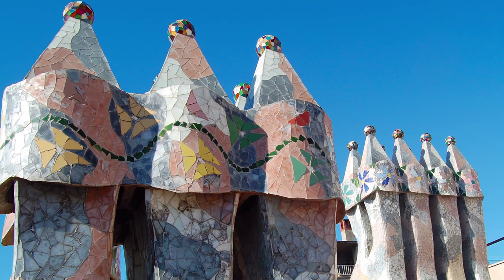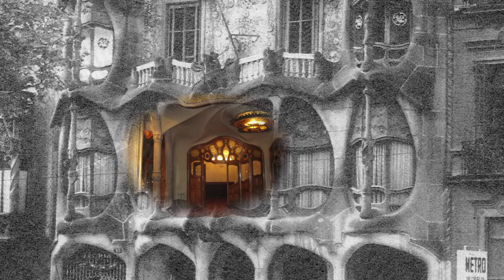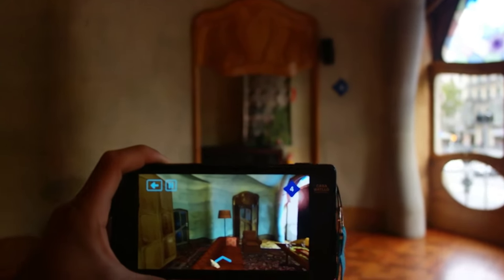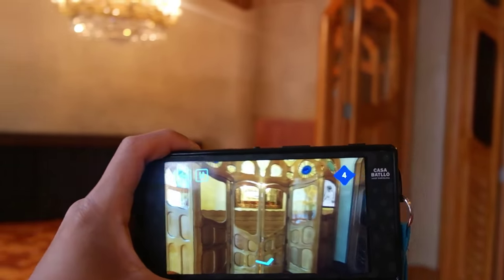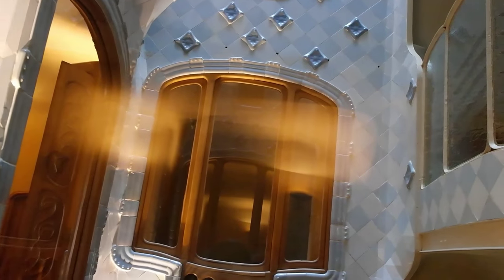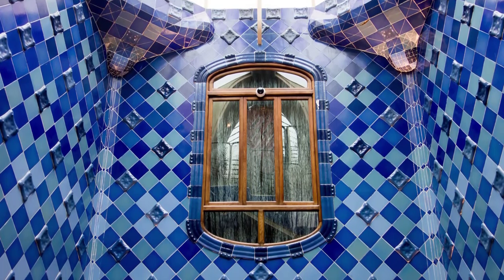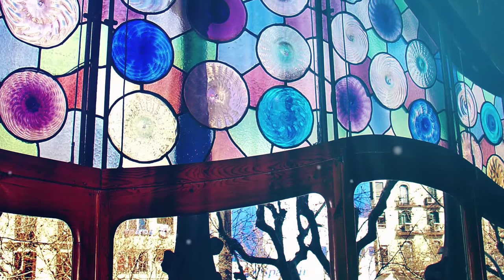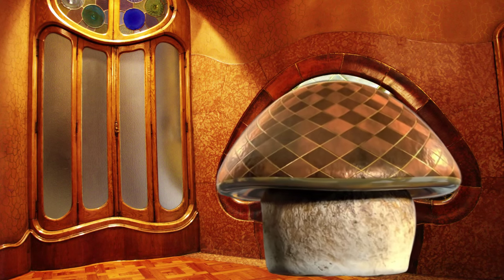Casa Batlló w/ Augmented Reality! Gaudí Barcelona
What's your favorite room of Casa Batlló?

A walk through of Antoni Gaudí’s Casa Batlló in Barcelona, Catalunya (Spain).

Like everything Gaudí designed, the architectural and ornamental elements of this building is inspired by nature: curved windows, undulating walls, stain glass resembling ocean organisms.

The tour includes a useful Augmented Reality guide. This handheld multimedia device enhances the tour experience with audio narration and overlays of graphics in the rooms.

0:27 Historical Background- Gaudí was commissioned by industrialist Josep Batlló to renovate an old building on Passeig de Gràcia in Barcelona. This would serve as a home for the Batlló family and apartments for tenants.

0:48 Main Facade - The front of the house is cloaked in colorful broken glass mosaic called trencadís ( The balconies resemble skulls, sea shells and parchment paper. The lower facade is curved with pillars that resemble bones and plants. If you look closely you can see smalls openings for drainage and ventilation.

1:24 Augmented Reality - As you explore the house, look through the screen and you will see useful graphics overlayed on the room. For example, if you are standing in the kitchen, you can pan around the room and see an old dinner table and chairs on the screen. Also, if you place the Augmented Reality device over certain objects, they will come to life!

1:44 Central Patio - This central light well  is reminiscent of an underwater ocean scene. It was the axis of the house, providing light and heat to the apartments. The ceramic tiles are different shades of blue to maintain equal illumination at different heights.

2:17 Main Room - Located on the main floor, this room has curved walls and a giant window to illuminate the parlor. The circular stain glass designs resemble ocean creatures such as nautilus and jellyfish.

2:44 Fireplace Room - This room houses a fireplace of organic design concealed in mushroom shaped hallow.

3:00 Back Terrace - Enjoy the back patio and its colorful mosaic designs and ceramic decorations.

3:09 The Attic -  In contrast to the other floors, this floor was relatively minimalist in design and focused on utility. It houses service areas such as laundry facilities and firewood storage. The white parabolic arches resemble rib cage of a giant animal.

3:37 Roof - Ceramic tiles on the rooftop resmble like dragon scales. A popular theory is that the roof was designed to look like the dragon slain by St George. The cross symbolizes the sword that killed the dragon.

4:02 Mushroom Chimneys - the sculptures serve as functioning chimneys connected to the kitchen and fireplaces.

4:33 Mapping of Casa Batlló - This is an Audiovisual projection on the facade of the house. This annual show reveals all the symbols and interpretations that inspired Antoni Gaudí when creating this artwork.

---Video Credits---

---Music Credits—

Songs:
The Show Must Be Go
Look Busy
Frozen Star
Moonlight Hall
Hall of the Mountain King
Heroic Age